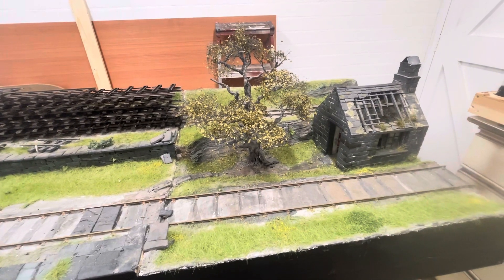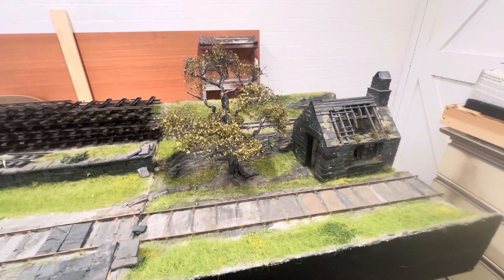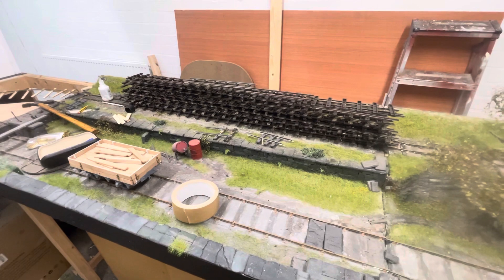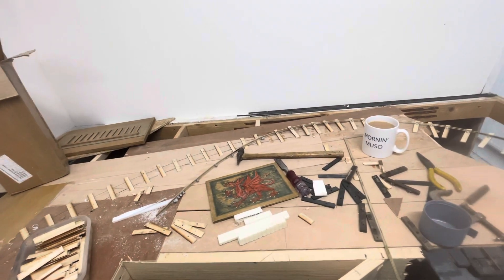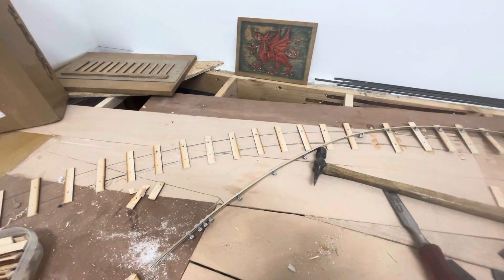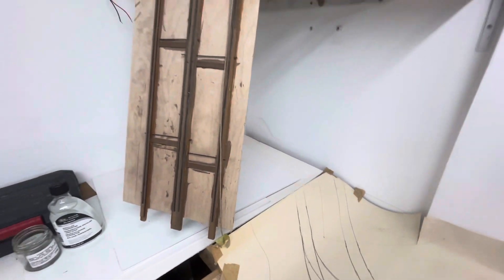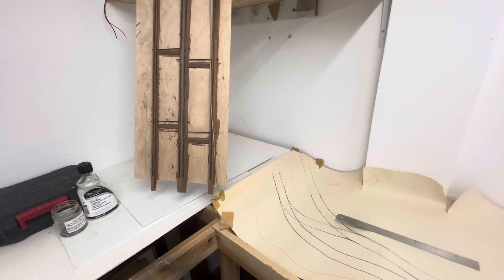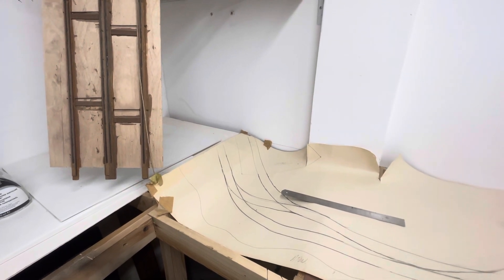As the weather has driven me in from the garden work begins again on Gilfach Wen.